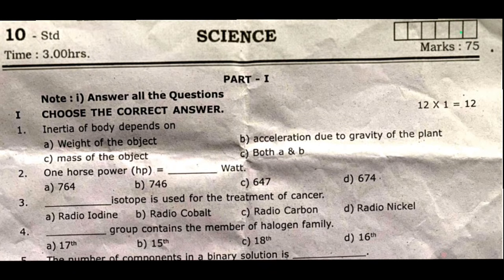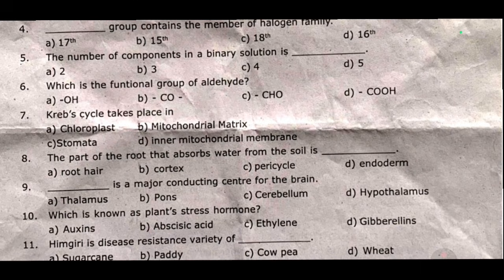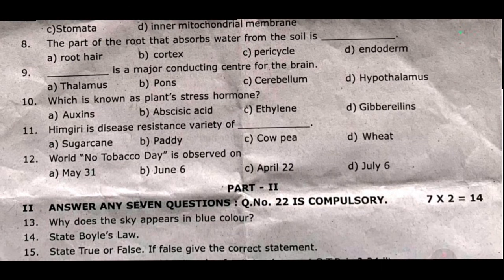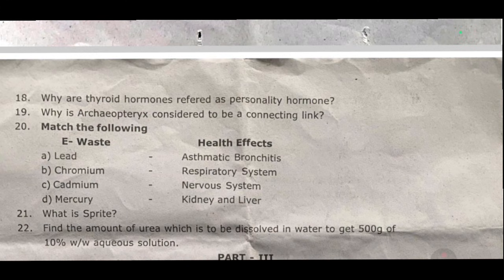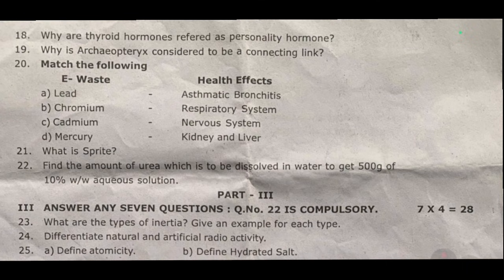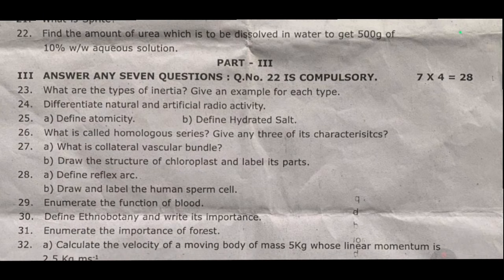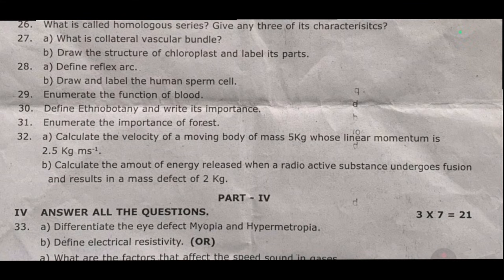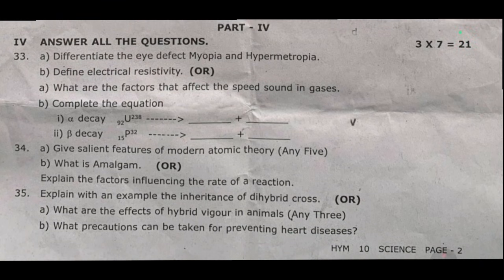10th Science | Half Yearly 2025 Exam | Original Question Paper 2025 | Important Questions 2025